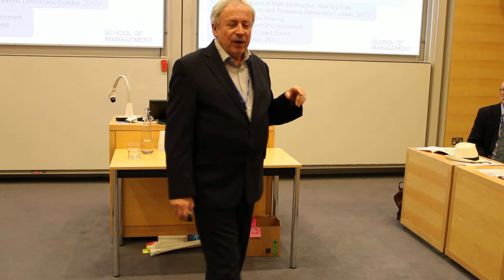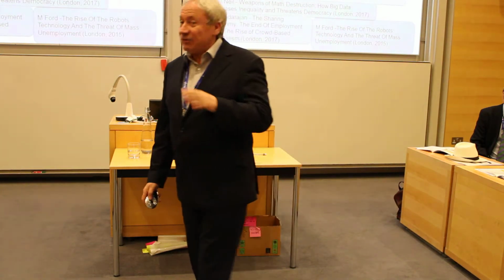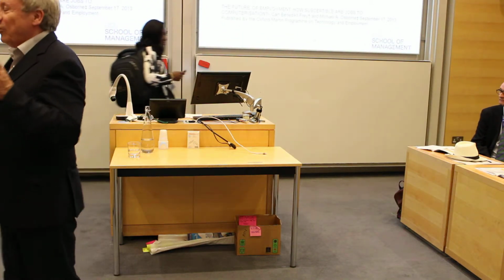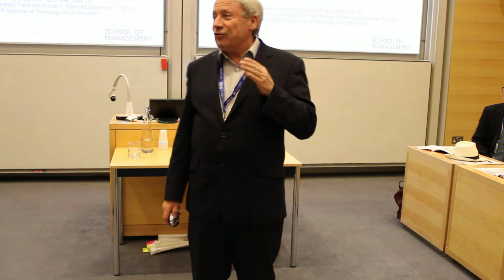ROGE 2018 Prof Alan Parkinson, Deputy Director Education and Principal Teaching Fellow, School of M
8th International Conference on Restructuring of the Global Economy (ROGE), University of Oxford, UK – 2018